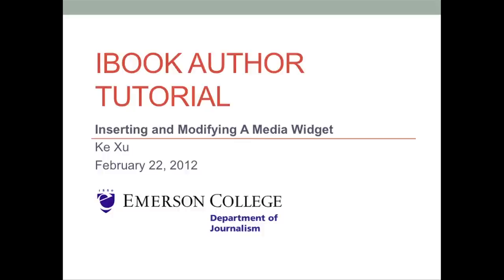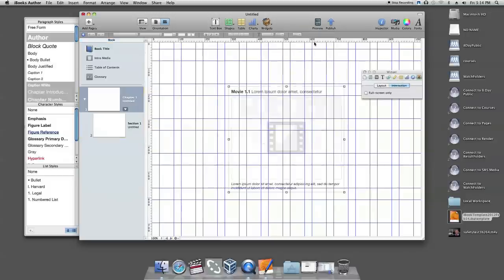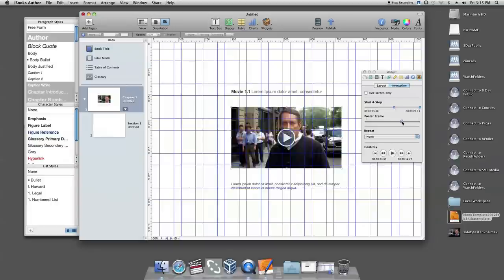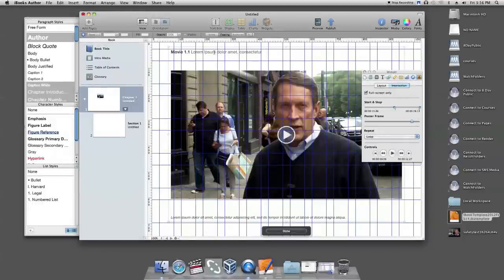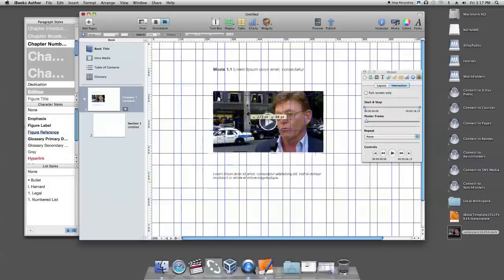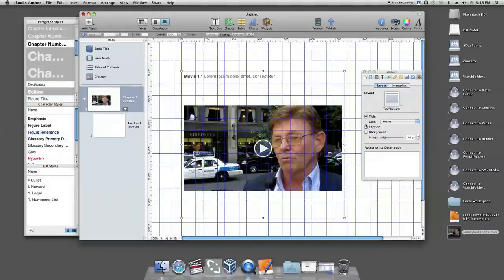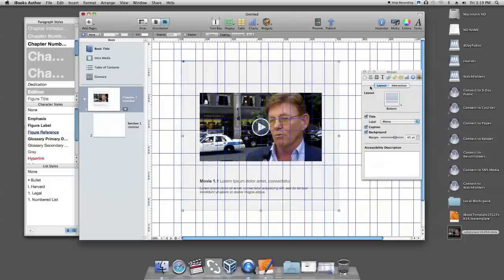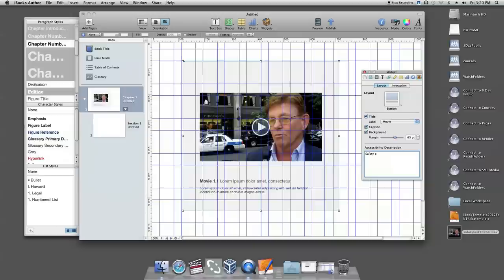iBook Author Tutorial-Insert and Modify a Media Widget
With the Media widget, you can add a video file with the extension .m4v (H.264), or an audio file with the extension .m4a (AAC). If you have other types of video or audio files, you can convert them. This is the tutorial of inserting and modifying a video in iBook Author. What you need is a computer with installed iBooks Author application and a piece of m4v video.
First, click the iBooks Author application and open the template.  Choose Media from the Widgets pop-up menu in the toolbar. A small browser will pop up and a media template will be automatically embedded in the current page you are working on. The Media widget appears as a thumbnail image in iBooks Author.
Then Drag the video from the Finder or the Media Browser to the widget.
To preview the video, you can click on the "play" button.
In the interaction section in Widget inspector, you can start or stop playback at specific points by dragging the Start & Stop slider. To choose the frame to display until the file starts playing, you can drag the Poster Frame slider. If you want to make playback start over when the file finishes playing, you can choose an option from the Repeat pop-up menu. To display the media file as a thumbnail image in the finished book, you should select the "Full-screen only" checkbox. To continue to edit the widget: Select the thumbnail image, click Edit Media, make your changes, and click Done. To change the thumbnail's image: Drag a new image to the thumbnail. In the finished book, readers tap the widget's thumbnail image, and the media file is displayed full screen.
You can also drag a media file directly to the book page without adding a Media widget first. If you want to change the place of media in your page, you can click the media template and drag it to wherever you want.
You can also change the size of your video. When you click on the media template, you will see eight little squares surrounding the inserted media. Click any one of the square and drag to a different direction, you can change the size as you like.
If you want to add title, caption and background to you media widget, you can select the Title, Caption and Backgroud. Otherwise, they will not show up. To change the margin of your background, drag the Margin slider or change the number next to the slider to set the space between the content and outer boarder.
You can customize the appearance of media template by clicking on the "layout" button. There are three types of layout. By clicking on the "top", you can put both of the title and caption above your video. By clicking on the " top / bottom", you can put the title above your video and the caption below your video. By clicking on the " bottom", both of your title and caption will be below your video.
To include an automatically updating label, choose an option from the Label pop-up menu.
You can add an accessibility description to the media in your book. When the book is viewed on an iPad, VoiceOver (Apple's screen reader) reads the object's accessibility description aloud. If you don't provide a description, VoiceOver reads the object's default description.
That's how to insert and modify media in your iBook.